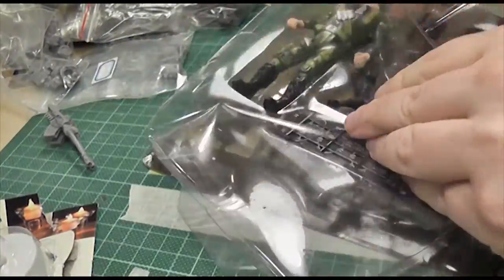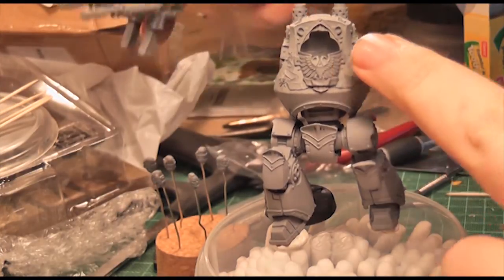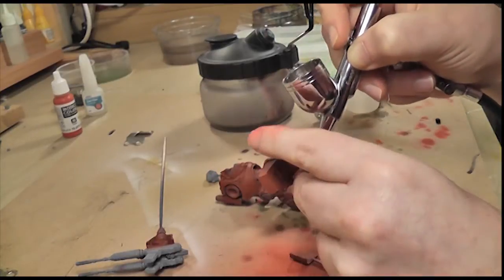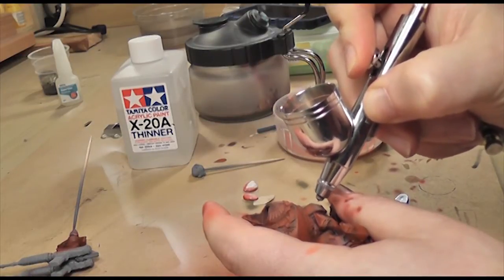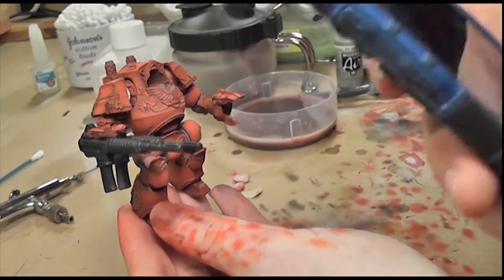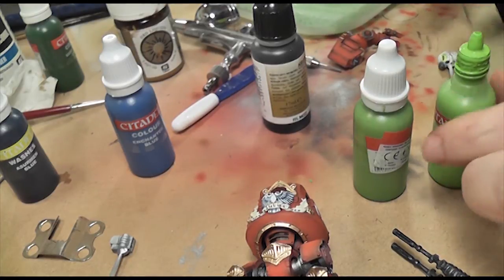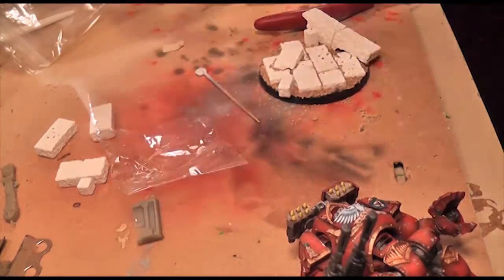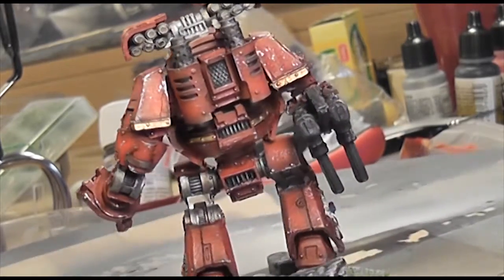How to build, paint and base a Contemptor Dreadnought (forgeworld)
In this video, Don shows you the build, paint and basing of his Contemptor Pattern Dreadnought. The original model was in poor shape, so it took a load of sanding and fixing.

He also shows you how to build a Twin Linked Auto Cannon for £1.98 :)

Paints used
VMA - Fire Red
VMA - Mahogany
VMC - Scarlet
GW - Sepia Wash

Hirst Arts bricks used for the base.

Veteran Sgt Ranunculus of the "Sons of Balaur" Chapter.

I loved the back story to this guy. He has the mark of "X" on his personal shield to signify his kills total more than 10,000 in his service to his chapter and the emperor.

So he is pretty nails hard!